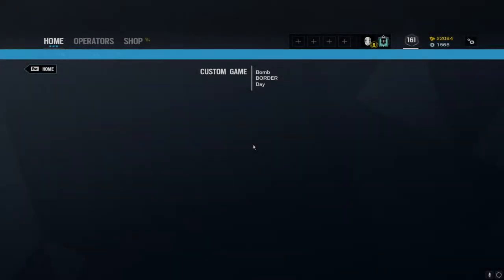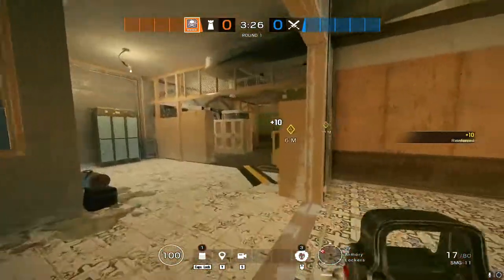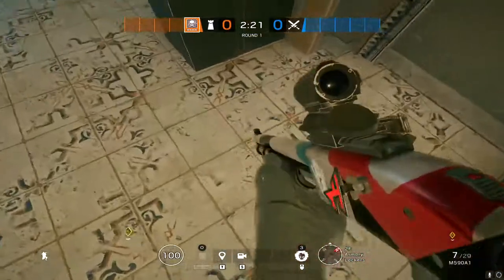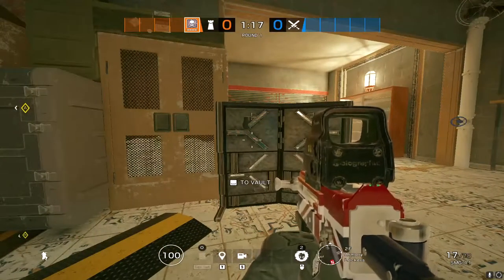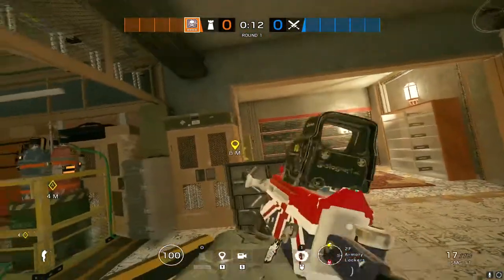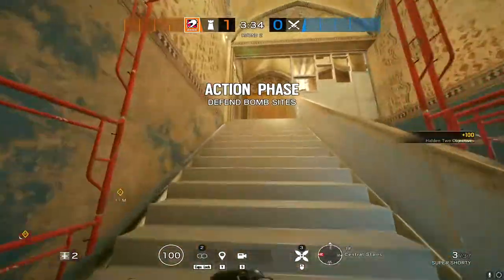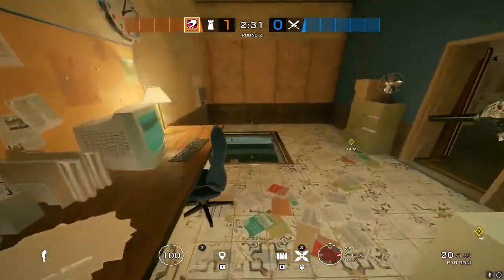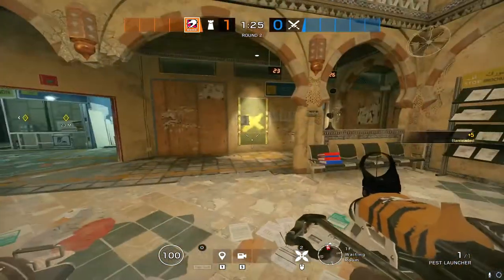*ADVANCED* Border Defense Guide (Console/PC) Rainbow Six Siege Void Edge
TURN NOTIFICATIONS ON FOR DAILY TIP VIDEOS & HIGHLIGHTS❤️
Did I miss anything, comment what I should do and I'll respond quickly.

Sensitivity:
H 8
V 8
ADS : 80
400 Dpi